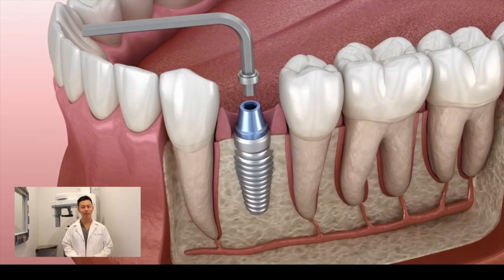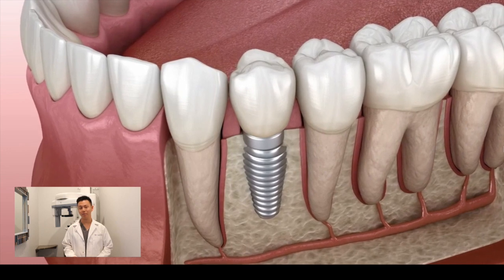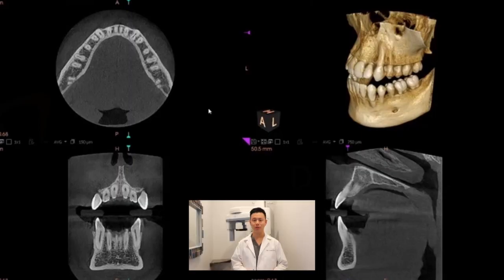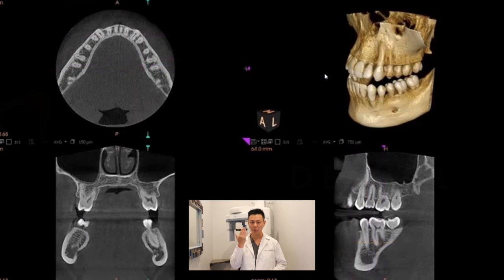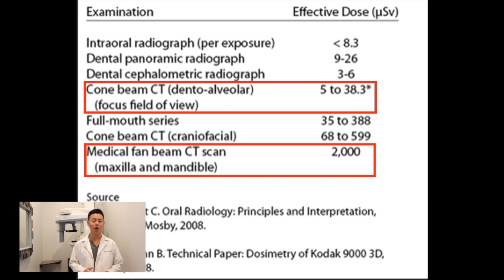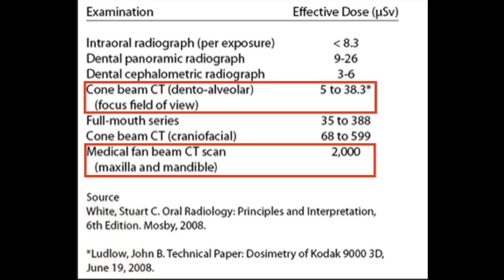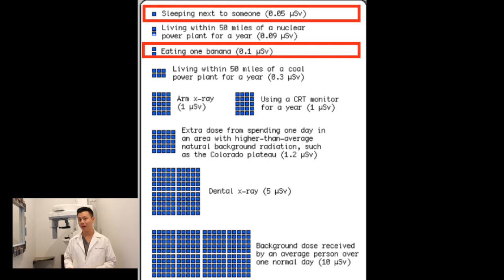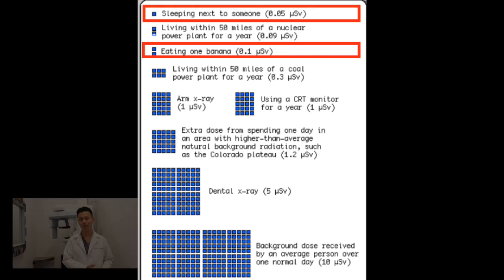Why CBCT for Dental Implants? Are Dental X-rays dangerous?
Why Do I need a CBCT scan when I am getting an Implant?
Are dental X-rays dangerous?

Dr. William Park from Smile On You and Blessed Smile Dentistry answers all these questions in this video.
Must watch if you are interested in getting some dental implants

Welcome to Blessed Smile and Smile on You Dentistry's Youtube Chanel!

Personalized, gentle, comprehensive patient care is our number one priority. At Blessed Smile and Smile on You Dentistry, your smile is our top priority. Dr. Ritchie Park and Dr. Sooji Lee with the entire team are dedicated to provide you with the personalized, gentle care that you deserve. Part of our commitment to serving our patients includes providing information that helps them to make more informed decisions about their oral health needs. We specialize in building trusting relationship and provide personalized long term dental care. Our mission is Like our namesake, we hope you will leave our practice not only feeling confident in your smile but you will also leave feeling Blessed~